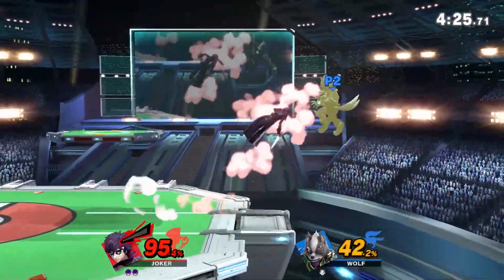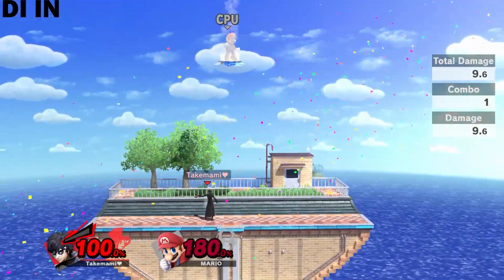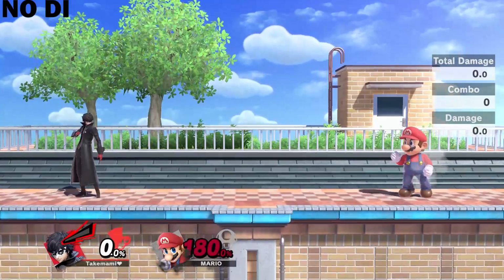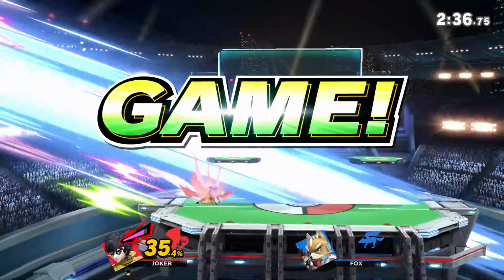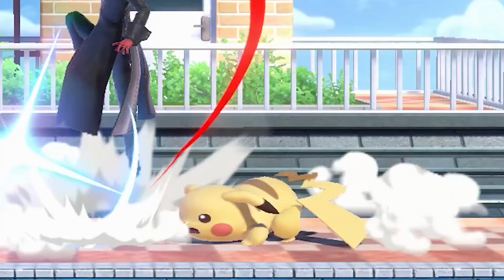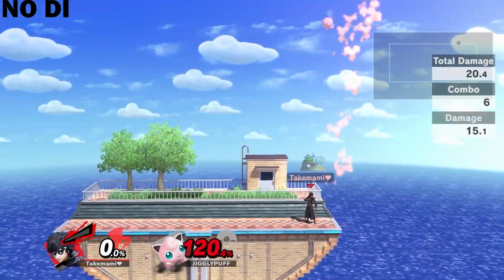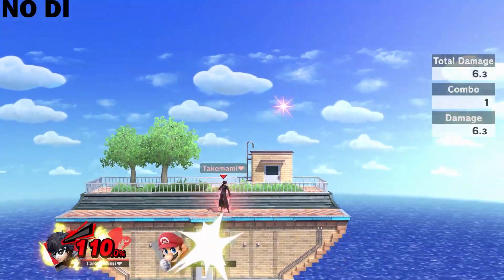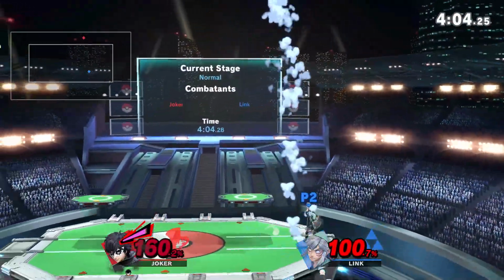How To End Stocks | The All-Around Base Joker Kill Guide [Advanced] Smash Ultimate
MoS Team Socials

MoS | ParagonEno:
Competitive Coach/ Match Critique
- Socials TBA

MoS | Kyrus:
Lab Sheets Coordinator